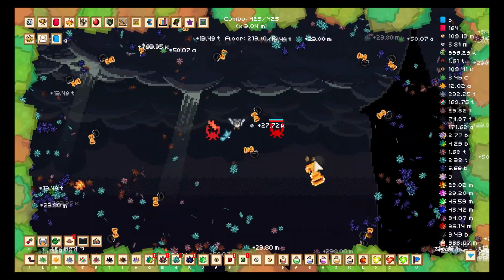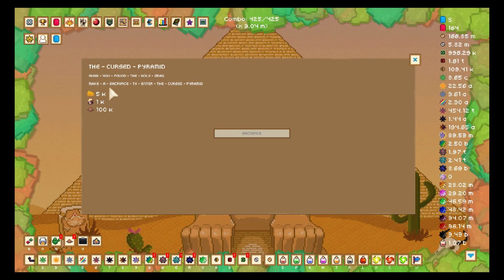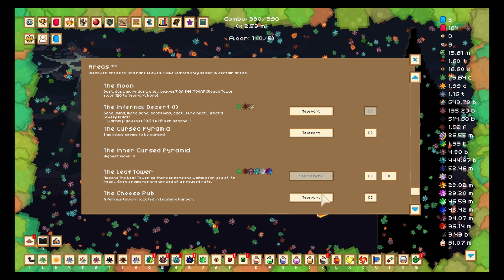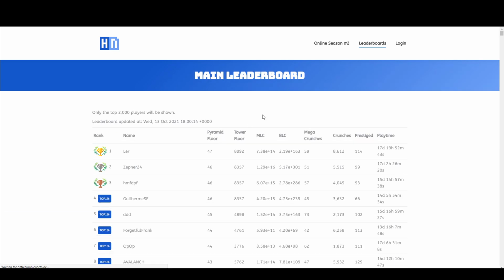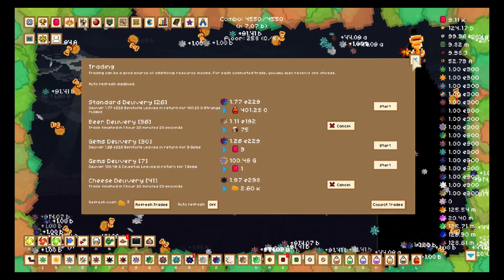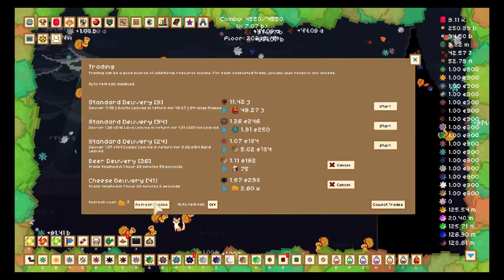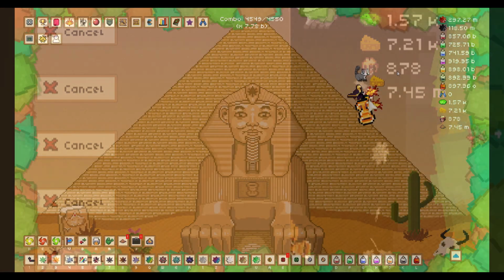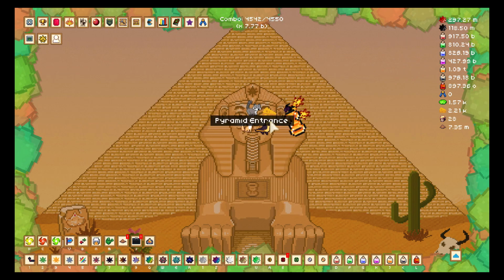Leaf Blower Revolution - Ep 31 - Opening the Pyramid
Follow my progress in this amazing idle game, where I go from total noob to infinity and beyond.

Ep 31 - Season 2 is finally over. We started 5 days late, without information on the Pyramid, we we set and reach our reasonable goal of top 10%. Now is time to open the Pyramid and finally make progress in our main game! About time!

-- TIMESTAMPS --

Introduction - 0:00
Season 2 - 0:20
Infertile Grounds Challenge - 5:36
Trading for beer - 5:54
Opening the Pyramid - 11:02
Conclusion - 13:19